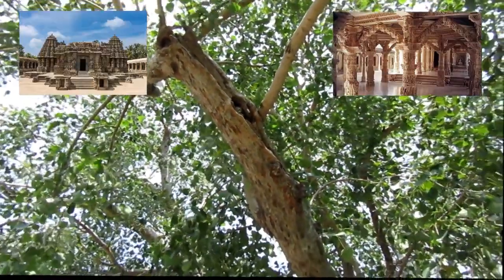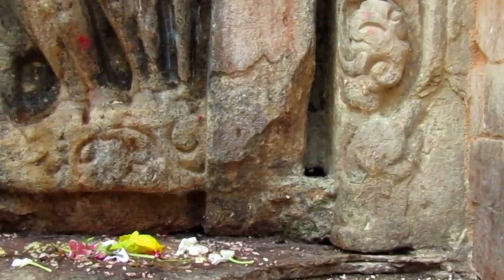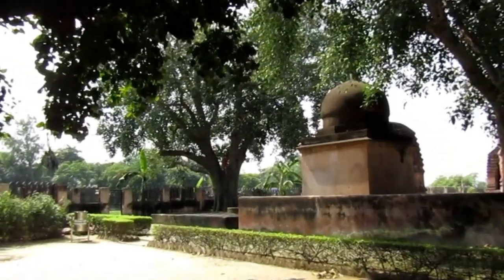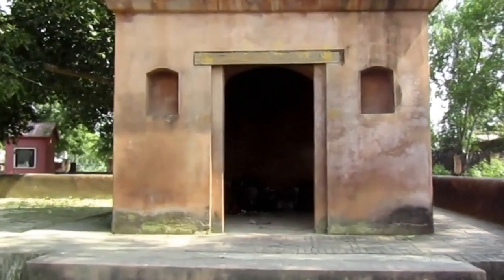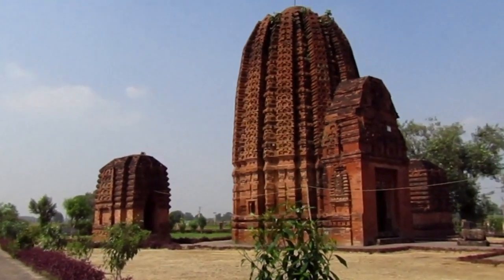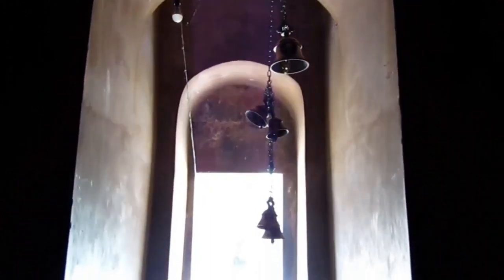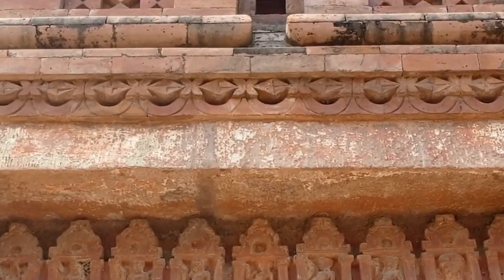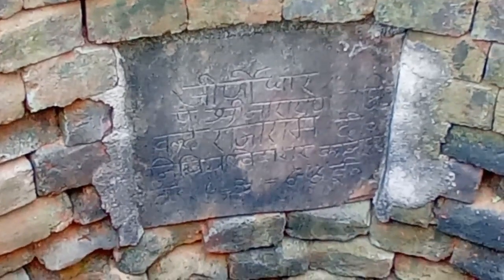Oldest Brick temple in India? Nibiya Kheda, Kanpur, UP India भारतवर्ष का सबसे प्राचीन ईट का मंदिर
भारतवर्ष का सबसे प्राचीन  ईट  का मंदिर

One of the best-preserved brick temple complexes of the 9th – 10th century is found in the sleepy village of Nibiya Khera in Bhadwara. Though no inscription has been found, it is likely that the Gurjara – Pratihara dynasty who ruled over a large part of Northern India built this temple.

 This temple complex has an east-facing main shrine with four subsidiary shrines placed in a particular manner that is quite uncommon. Normally, in the panchayatana layout, one sees the subsidiary shrines placed at the four corners with the main shrine in the middle. However, here we see three subsidiary shrines built at the corners but one shrine is built in line with the northern wall of the main shrine.

 Though, a jagati (platform) is common in most of the temples built by the Pratiharas who favoured the Nagara style of architecture, here we see all the shrines rising directly from a large raised platform. The central shrine appears to be stellate on plan with dwadasha bhadras (twelve sides on the exterior) while the interior is square in plan. It has a mandapa, an antarala and the garbha griha but the original mandapa has since collapsed. Even the antarala appears to have been modified later and probably the original stellate plan had panchadasa bhadras.

 Two Nandis sit majestically facing the entrance of the temple though one is severely damaged and the other appears to have been installed at a later date. This temple is one of the earliest surviving examples of the latina shikhara (slightly curved single spire placed over the square sanctum sanctorum) in brick. The richly embellished shikhara is styled as saptabhumi (seven seats).

 Ganga and Yamuna are seen standing on their vahanas of makara and kachchhapa respectively with their attendants on either side of the lower part of the door jamb. The door frame of the garbha griha is made of stone and has a beautiful carving of Goddess Gajalakshmi seated on a lotus flanked by elephants on the lalatabimba. This gave rise to the theory that this temple was perhaps initially dedicated to Lord Vishnu but sometime later became a Shaivite temple dedicated to Lord Bhadraeshwara. There is a panel of the navagrahas carved above the door lintel.

 There is a lovely Shiva Linga placed in the sanctum sanctorum. A panel on the inner west wall of the shrine appears to have some carvings which have unfortunately suffered from the ravages of the weather. One surmises that they could be of Lord Kartikeya and Lord Veerabhadra. Though the interior of the main shrine is quite plain, the exquisitely decorated exterior façade more than makes up for it.

 The subsidiary shrines are constructed as triratha and their shikharas would have also been intricately carved but unfortunately their upper part seems to have either collapsed or been damaged. All these shrines are empty at present. Archaeologists and historians are still trying to determine what exactly happened to this temple complex and the idols that were seated in these smaller shrines.

 There are stunning floral, geometric and linear motifs seen on the exteriors. Though the niches of both the central shrine and the surrounding ones are rather bare now, one can imagine the harmonious combination of motifs and iconography that had adorned these facades at one time.

This temple complex is rather unknown and has lived in the shadow of the more famous Bhitargaon Temple that is a little distance away for years but recently India Post issued a commemorative stamp of Nibiya Khera bringing it into the limelight.